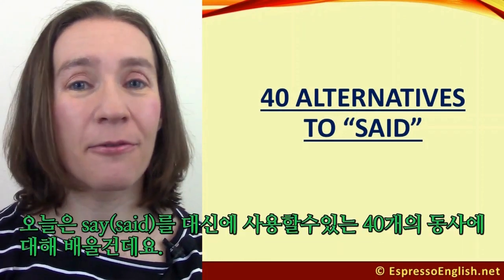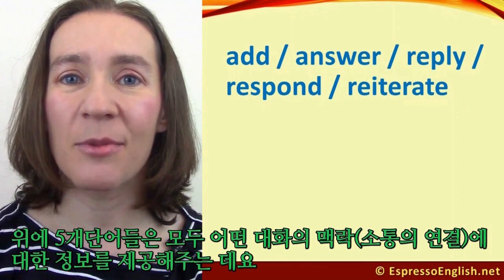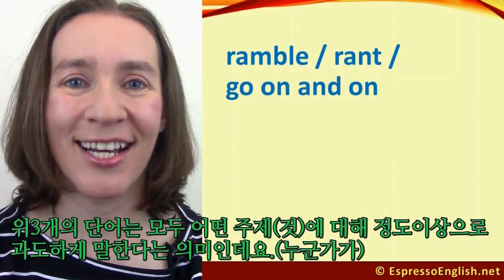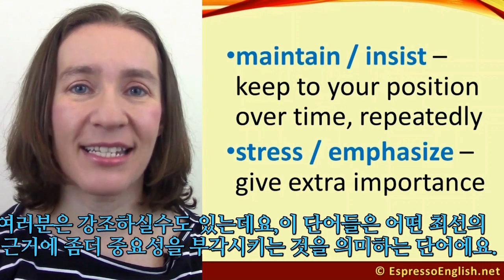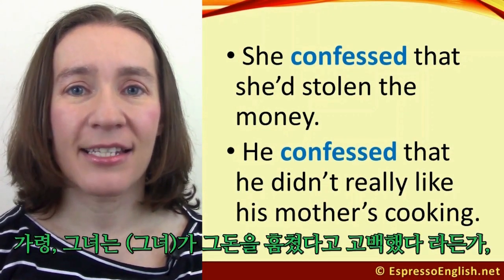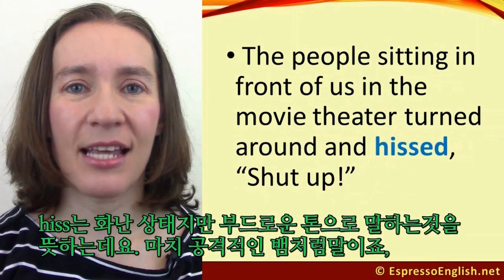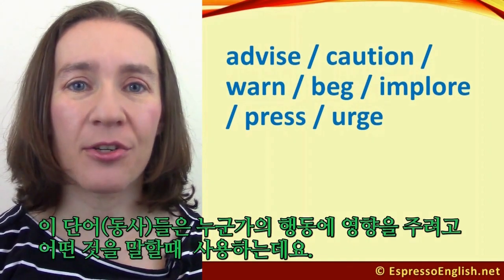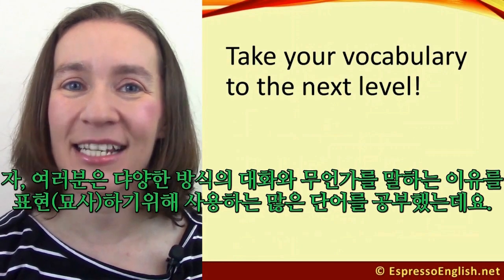원어민한테 배우는 5분영어-said(say)를 대신해 쓸수있는 40개의 말하다라는 동사 종결편.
원어민한테 배우는 5분영어-said(say)를 대신해 쓸수있는 40개의 말하다라는 동사 종결편.회화.문법 끝판왕.듣기평가 수능. 에 특히 초등학생회화같은 조기교육에 많은도움이 됩니다.